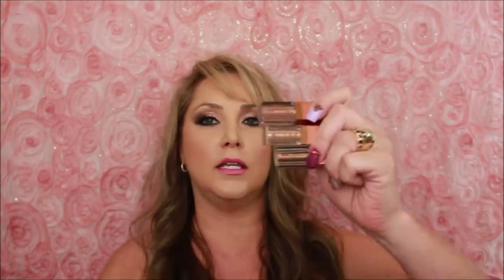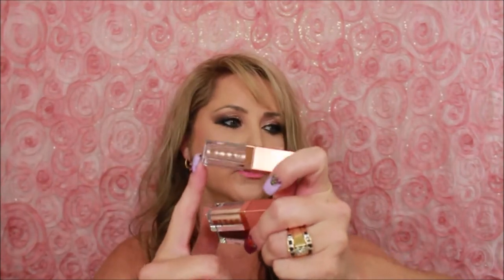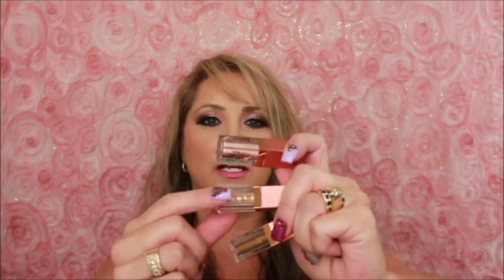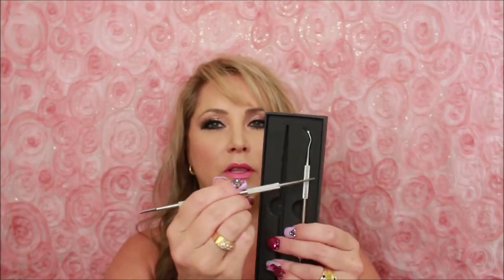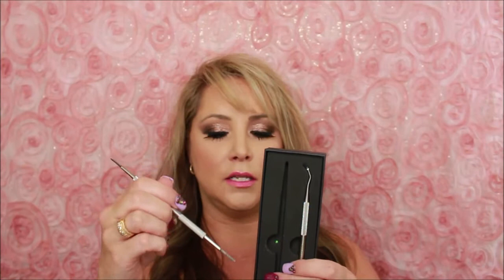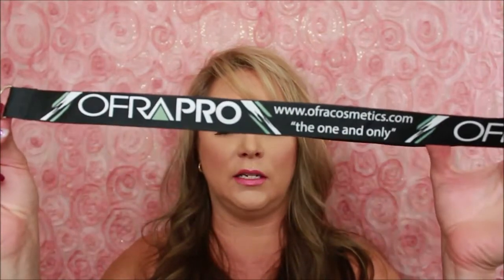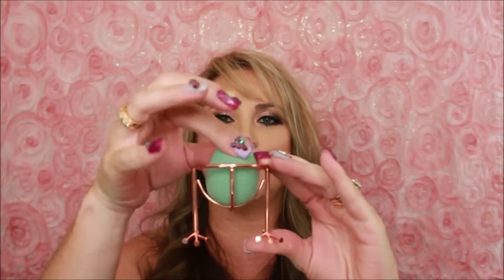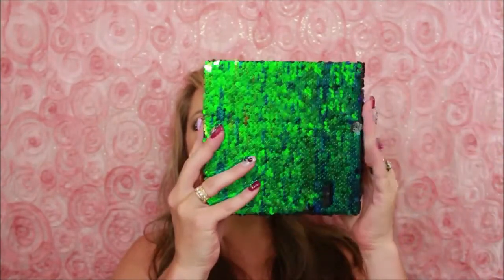August 2018 Haul Loads of products to try